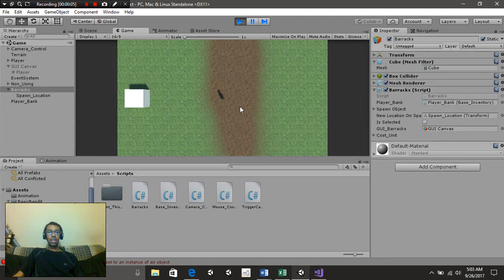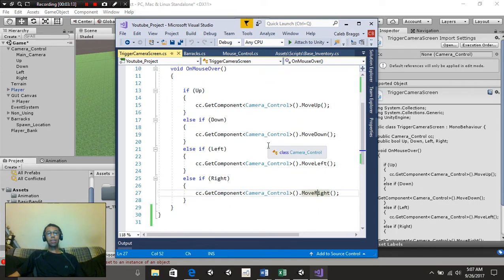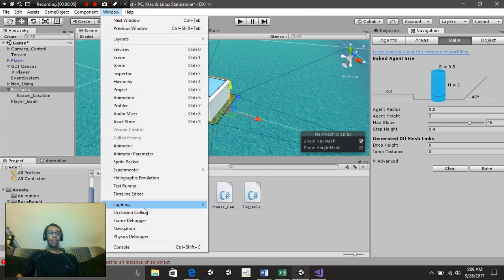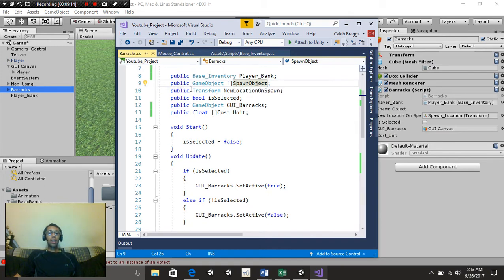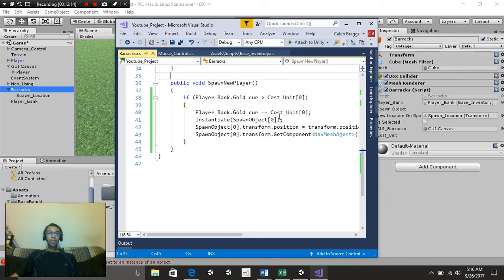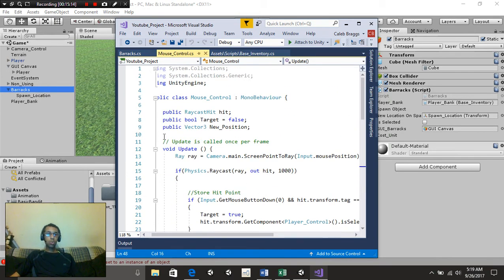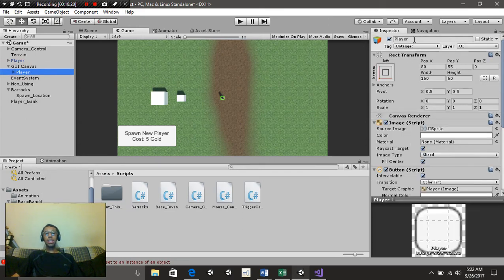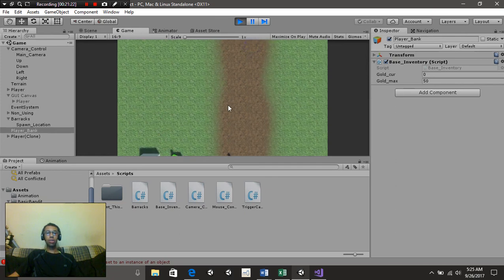Basic Strategy Game Setup: Part 6(Barracks and Spawn Zone)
Shows how to setup buildings to spawn units